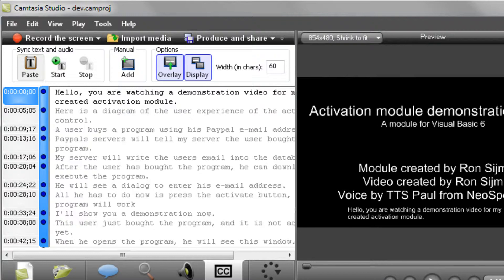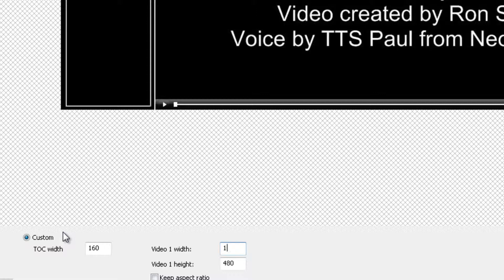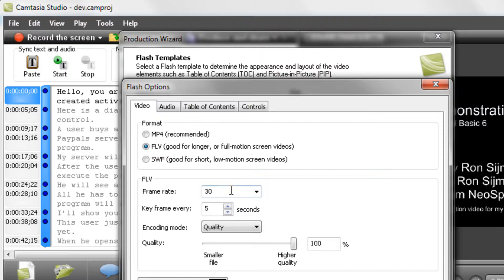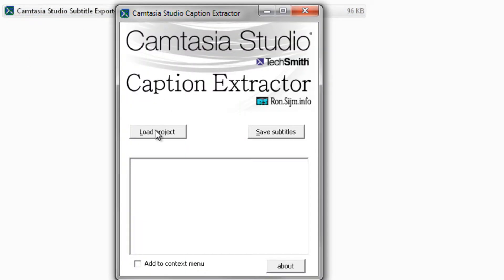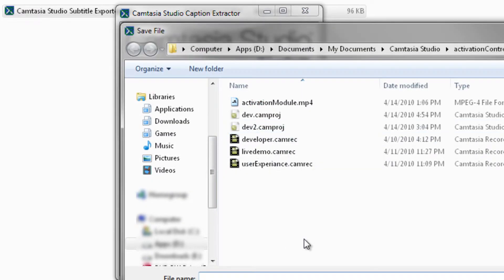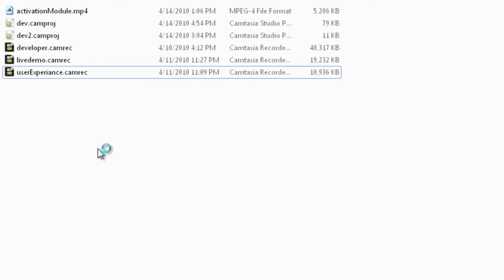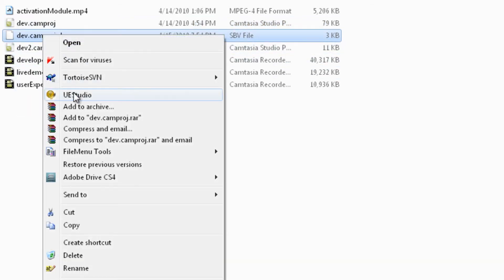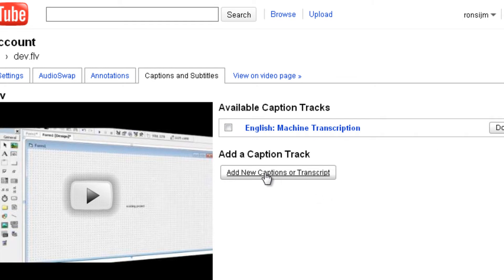Camtasia Studio Caption Extraction + Tutorial for getting good subtitles on youtube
A demonstration video of my Camtasia Studio Caption Extraction program, and Tutorial for getting good subtitles on youtube.
Created for my portfolio located at ron.sijm.info